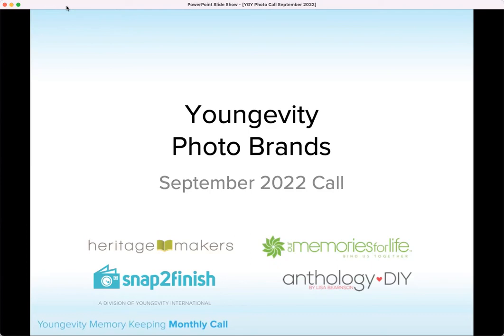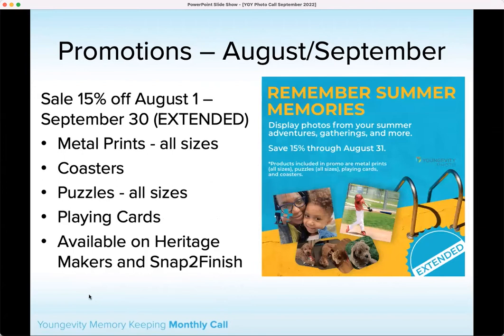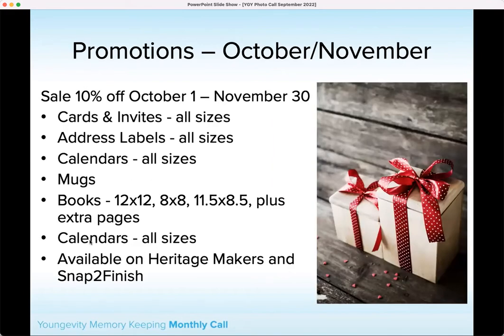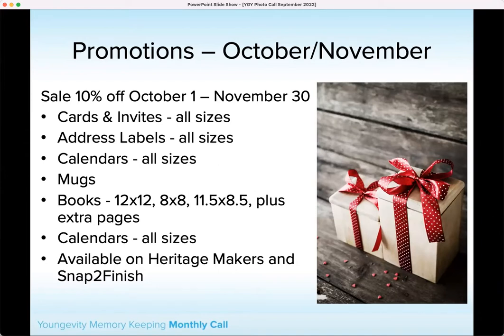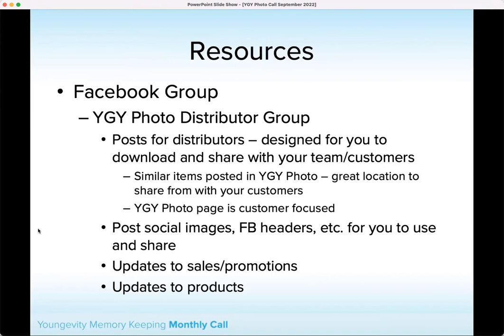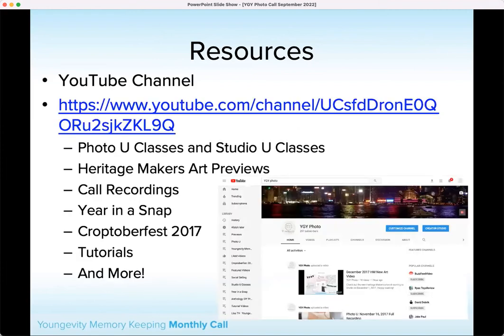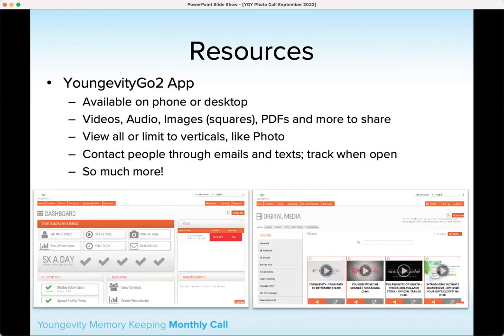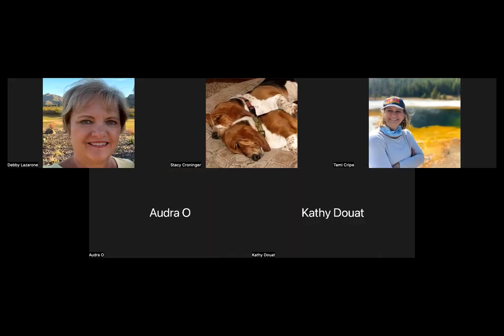YGY Photo Brands Call September 27, 2022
Update distributors on new promotions.